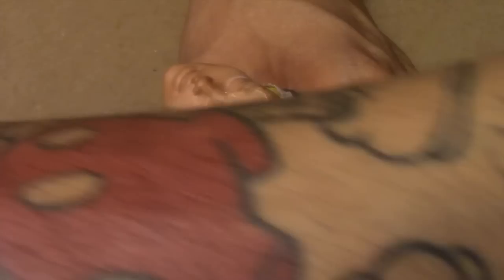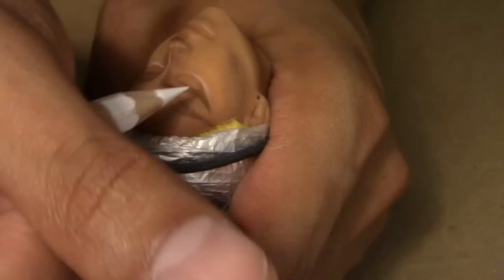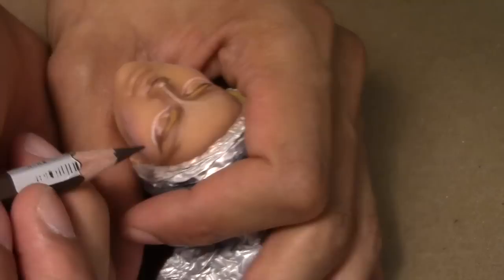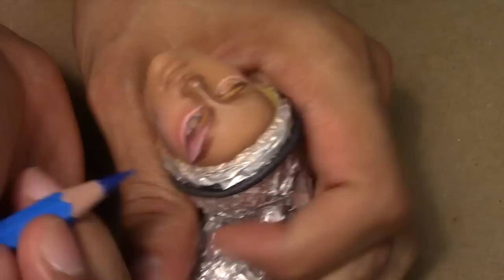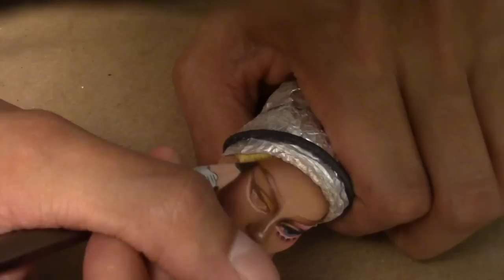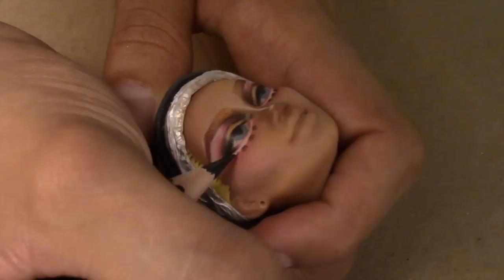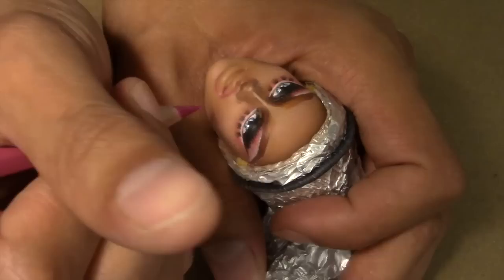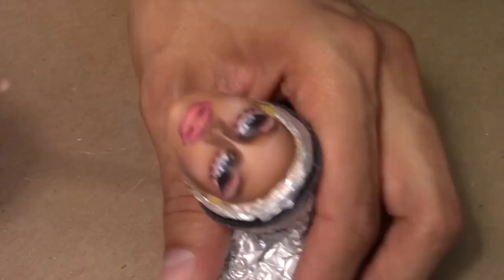Naomi Smalls RuPaint EP 10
Here is a video of my Barbie doll Rupaint into Naomi Smalls. She is a tall fashionable drag queen that had participated on Rupauls Drag Race.

Materials:
Acetone
The Army Painter "Anti-Shine" Primer & MSC
Water Colored Pencils
Soft Pastels
Acrylic Paints
Kneaded Eraser

*After Photos and Doll Repaint by: Mark Jonathan